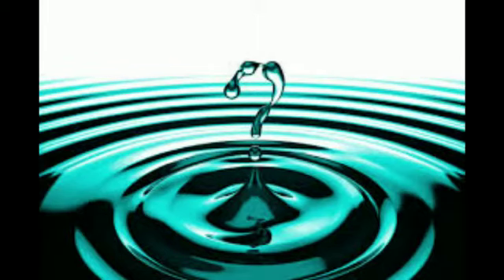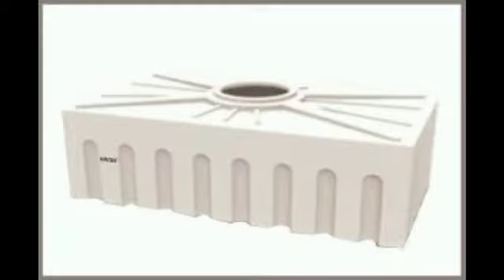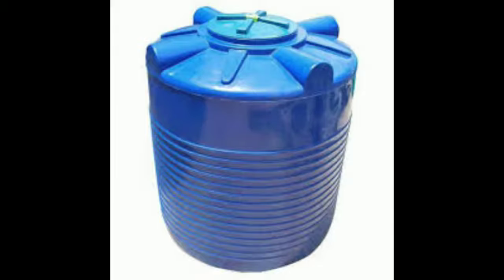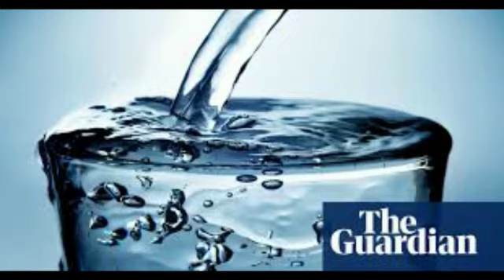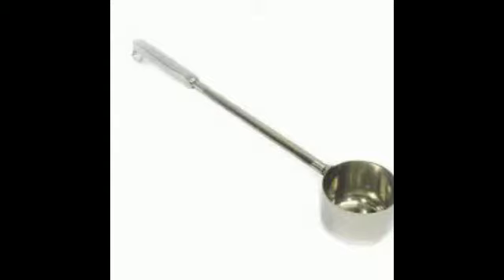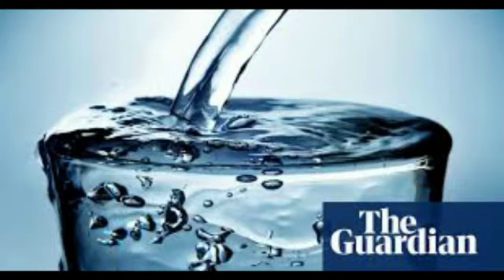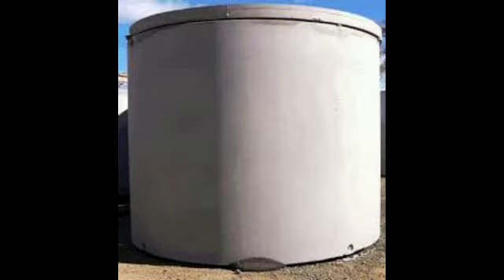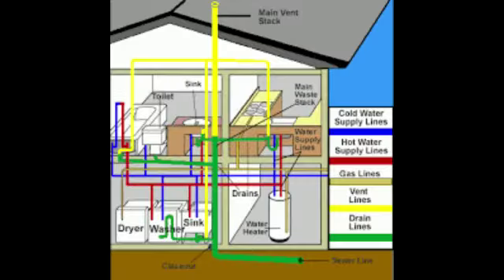Std: IV: EVS-1: Chp 5: Water for every household